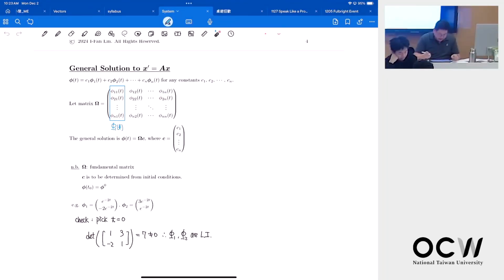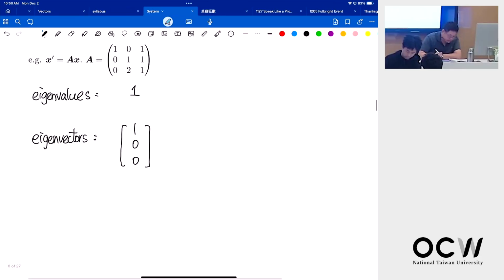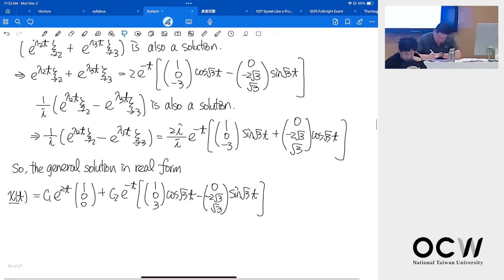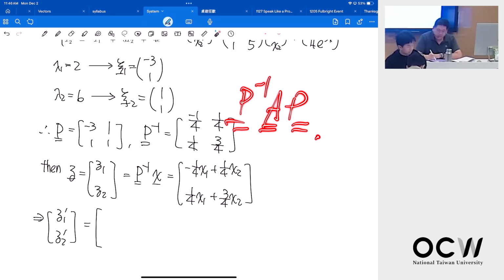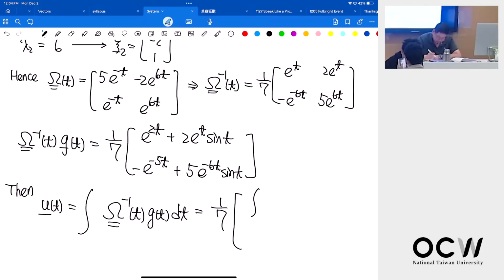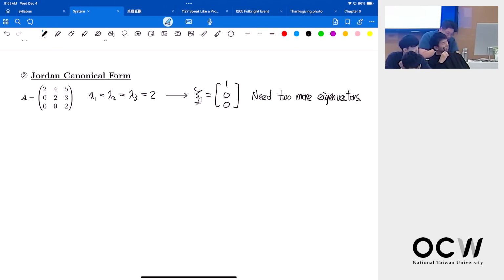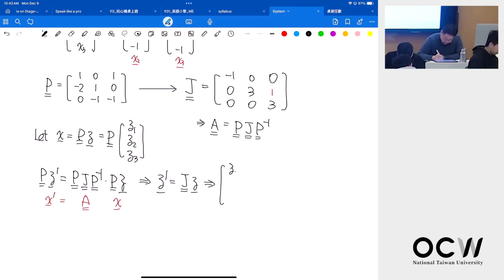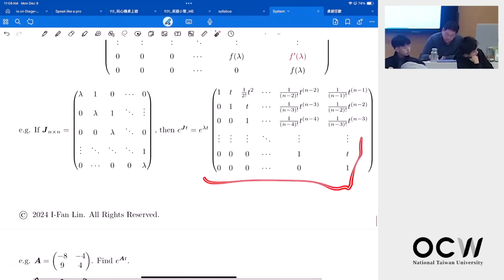Engineering Mathematics (1) 17. Systems of Linear Differential Equations (2)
NTU OpenCourseWare

00:00:00 Opening
00:00:15 Review
00:00:41 Nonhomogeneous System x’ = Ax + g
00:02:07 Homogeneous Linear System with Constant Coefficients
00:41:50 Solution to x’ = Ax in Exponential Matrix Form
00:44:22 Solution to Nonhomogeneous System
00:44:39 Diagonalization Method
01:03:07 Method of Variation of Parameters
01:13:30 Three Methods to Find e^At
01:13:43 Diagonalization Method
01:25:13 Use Laplace Transform to find e^At
01:33:54 Jordan Canonical Form